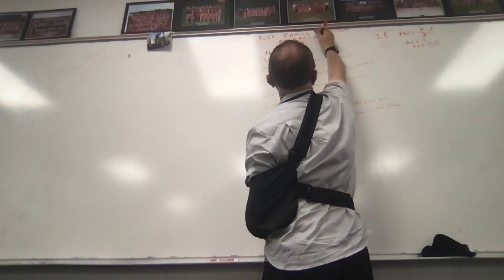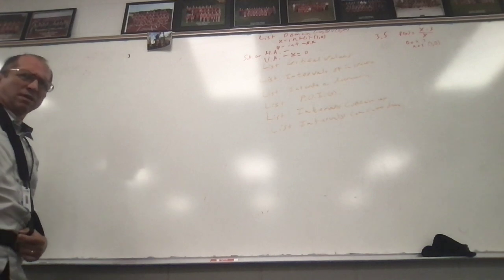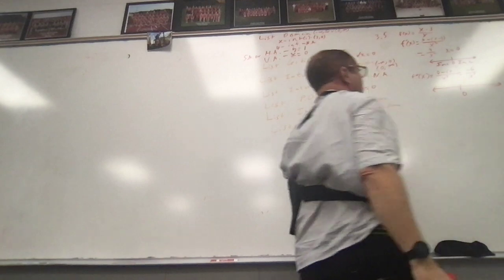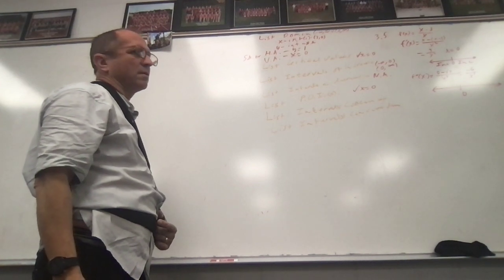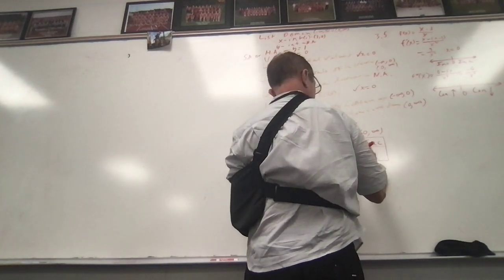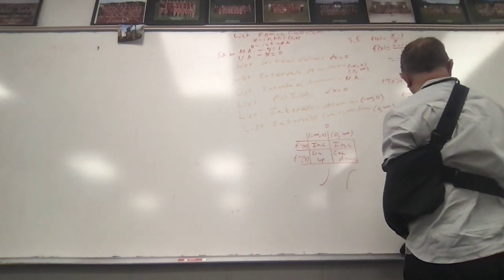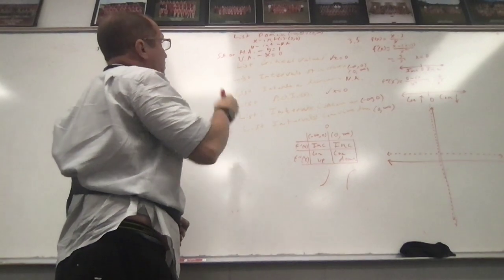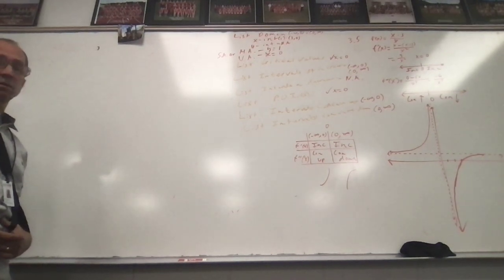graph x minus 3 over x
(x-3)/x